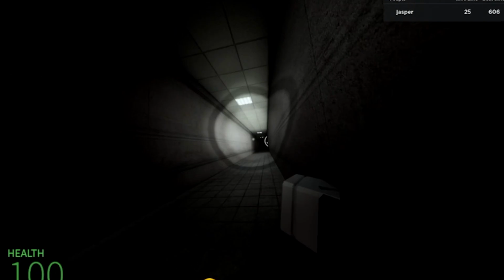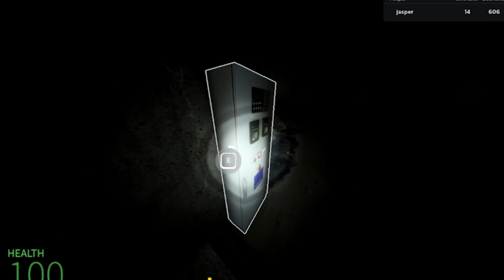Power Stations + NEW NEXTBOT in Nico's Nextbots!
The update should be dropping fairly soon, meanwhile go watch their stream

Big Love to my Righthand Tier III Members: LubiePlacki, justanafnfplayer, ChaYL, ChefTron

and to my Righthand Tier II Members: Rin, Katie Auda, MonkeTHEdudern

Follow me on ROBLOX to play with me! :D